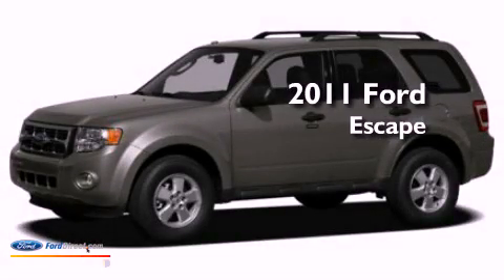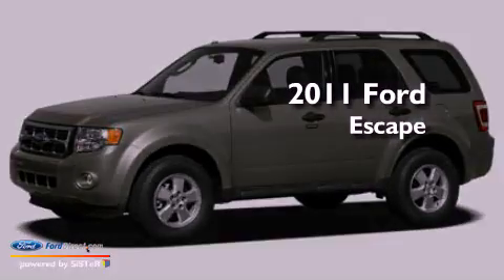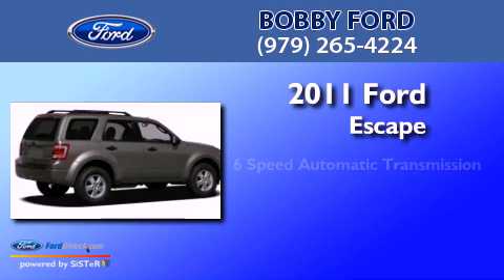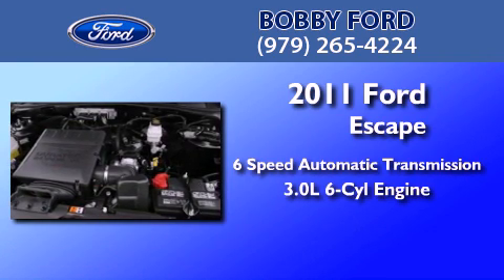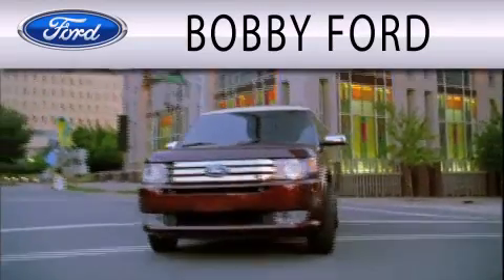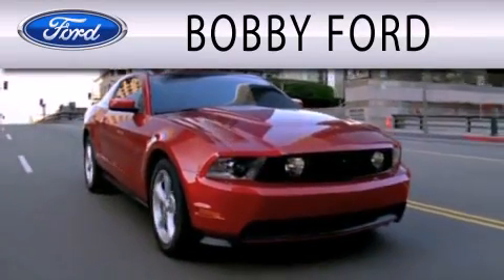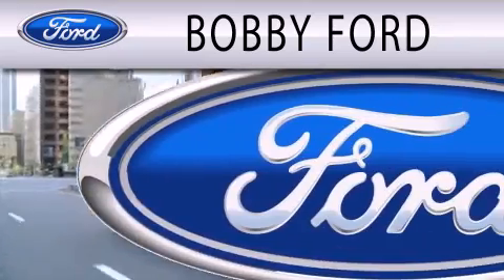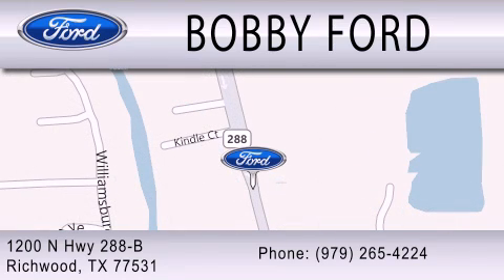2011 FORD ESCAPE TX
Year : 2011
 Make : FORD
 Model : ESCAPE
 Engine : 3.0L V6
 Trans . : AUTO 6SPD
 Exterior : SILVER
 Miles : 5
 Interior : CHARCOAL BLACK
 Stock : BKA61885